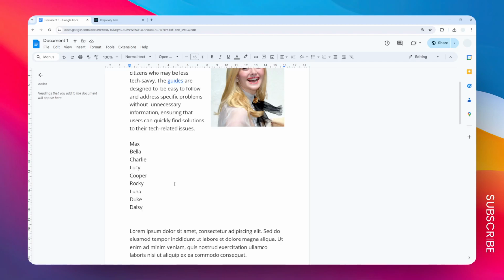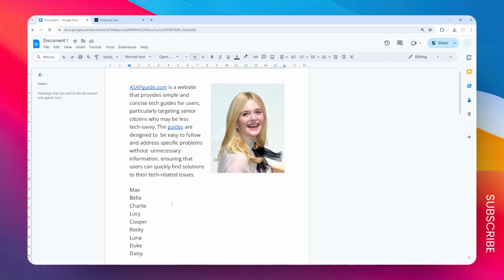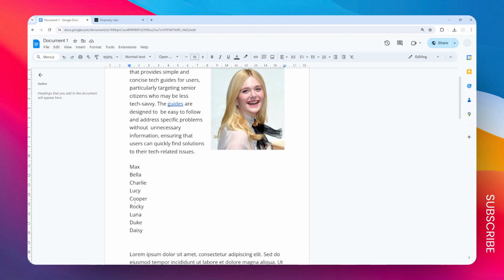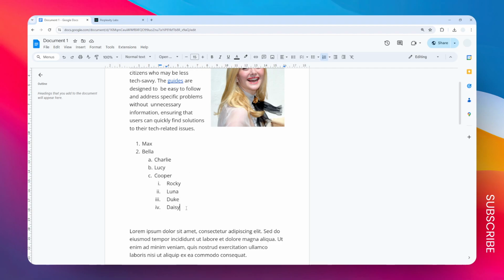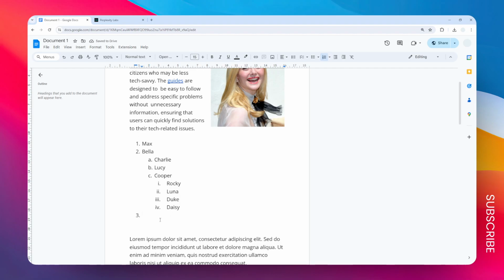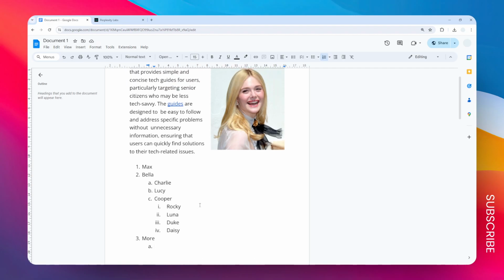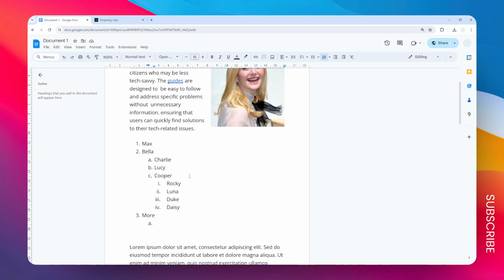How to Edit, Restart, or Continue a Numbered List in Google Docs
👉 Master the art of managing numbered lists in Google Docs with this comprehensive guide. Learn how to edit, restart, or continue a numbered list seamlessly, ensuring consistent and organized formatting throughout your document.